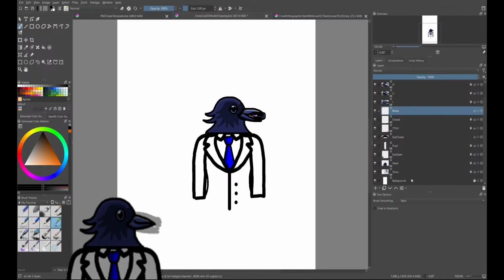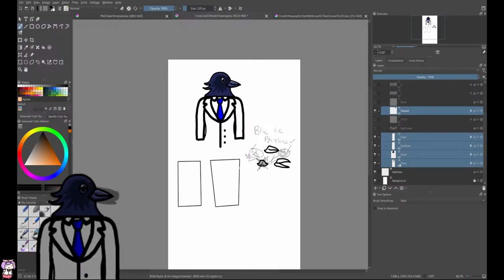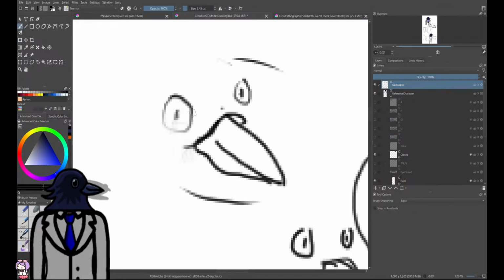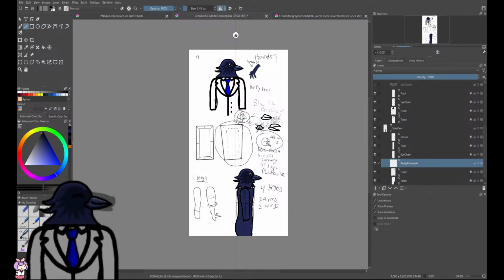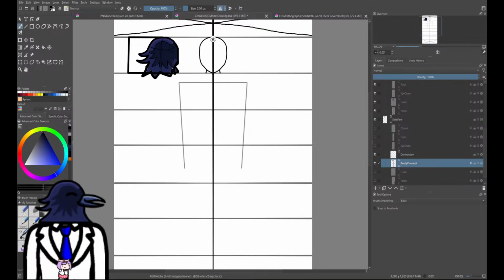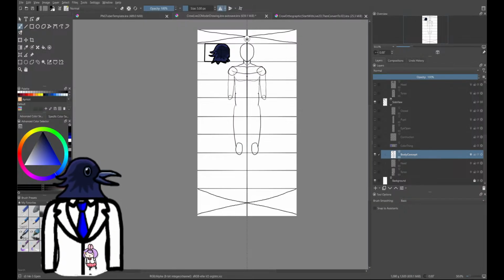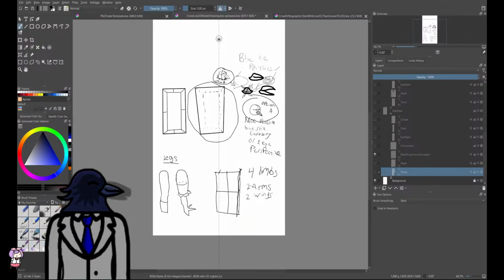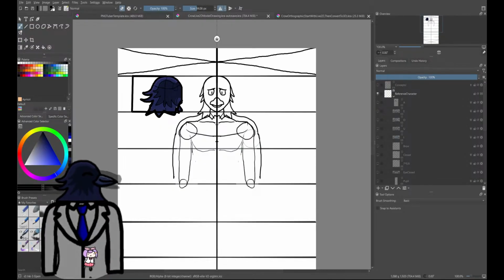Making A live 2D Model From Scratch! With minimal experience (my art skills are near beginner level)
Practice note: Just doing some streaming stuff